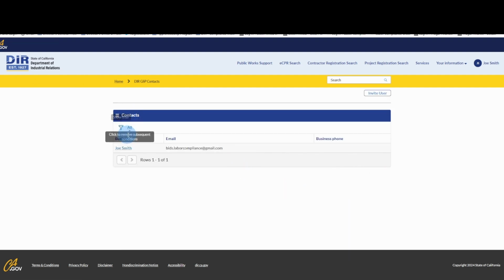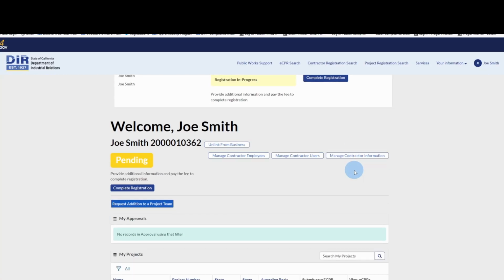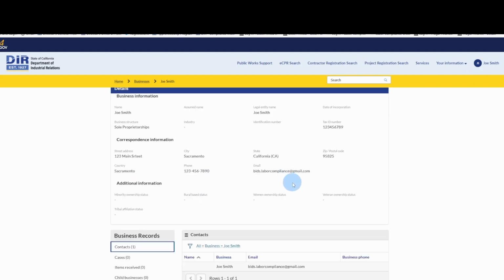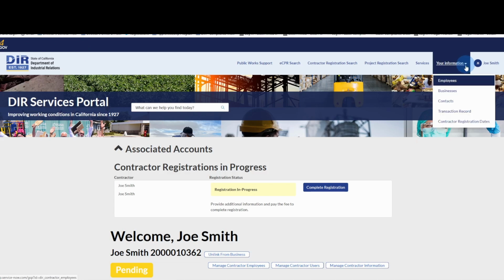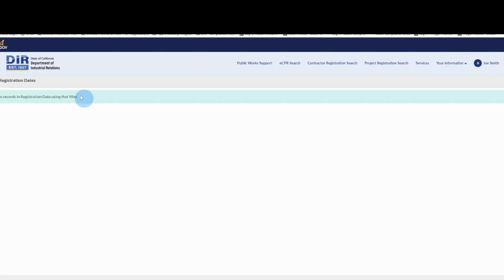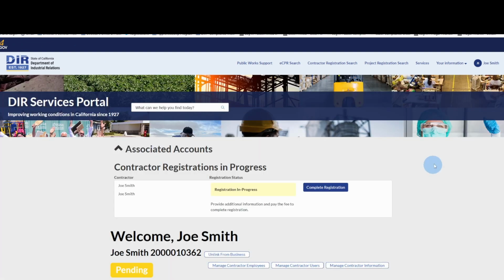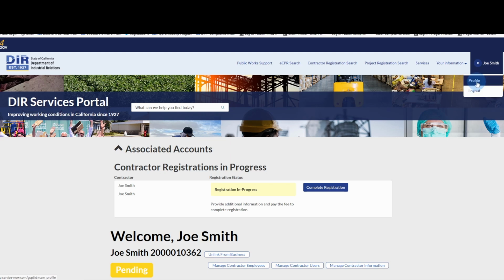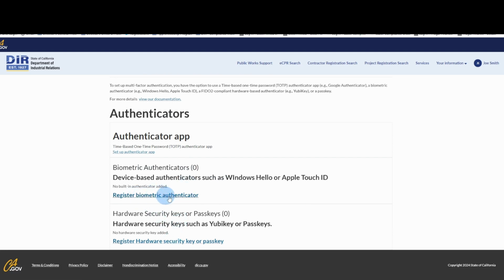Your DIR eCPR Contractor Profile Information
In the last of this DIR eCPR contractor registration series, I explain some of the internal workings of DIR eCPR software including your profile, project ID's and awarding agent information.

Your DIR eCPR Contractor Profile Information holds more influence over your workflow than most users realize. This guide shows how each section affects your ability to manage projects, users, and secure access.

What you’re about to learn about DIR eCPR Contractor Profile Information might seriously change how you navigate and manage your account.

This breakdown exposes the biggest truths about DIR registration—from overlooked navigation tools to the moments where system limitations can impact your workflow. Whether you’re new or already registered, you’ll walk away with insights most users never hear.

👇 Let us know if you’ve ever faced confusion with DIR registration!